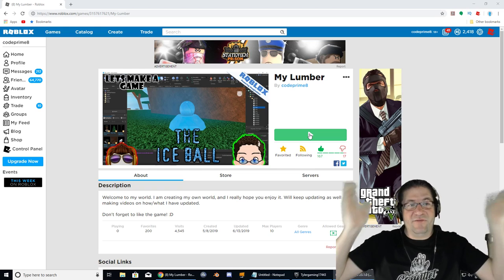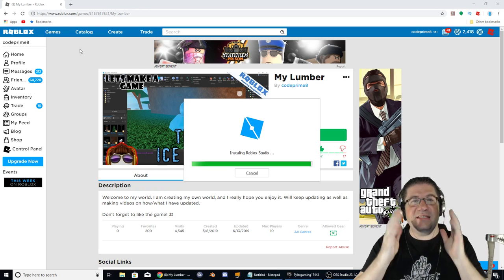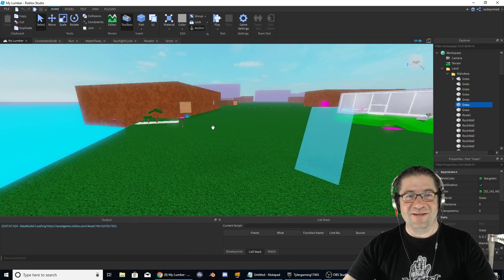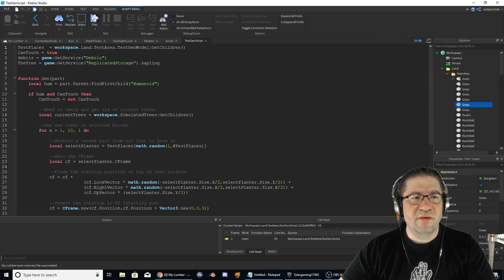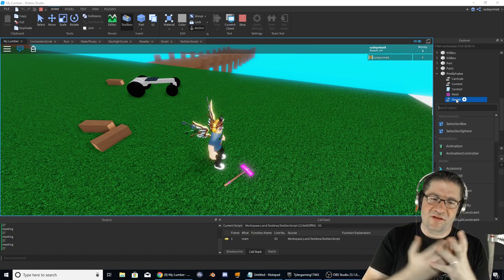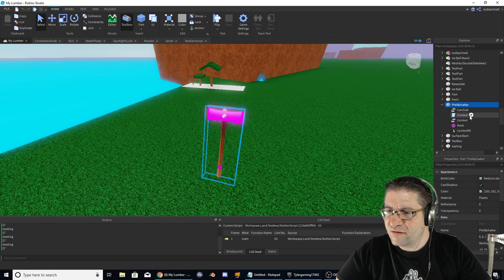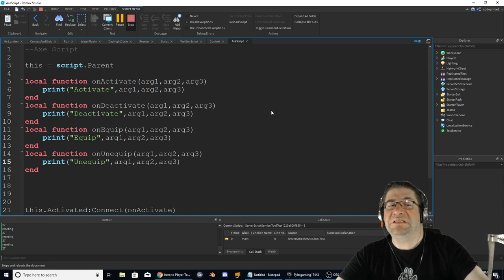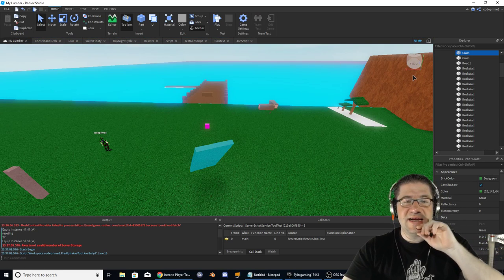Roblox - Lets Make A Game - Wait, What? Tools?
In this episode of Roblox, Lets Make A Game, I have created the first part of the axes not being tools in the game. It makes it a little complicated, and I think I may try a different direction with it. At least for now, it looks cool, and works. well.. kinda. Love you all!